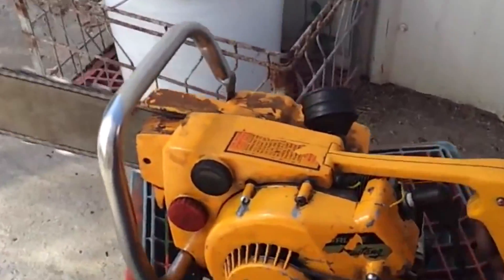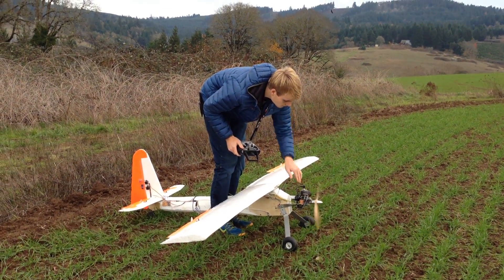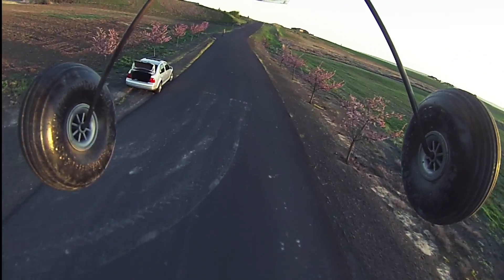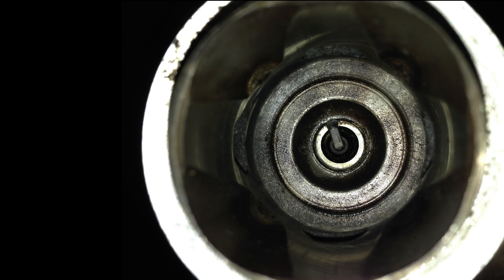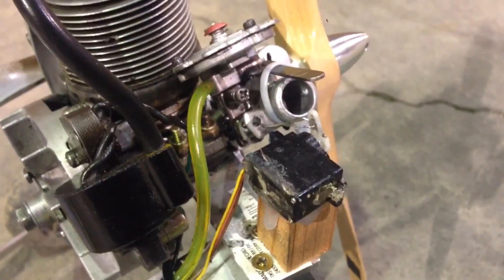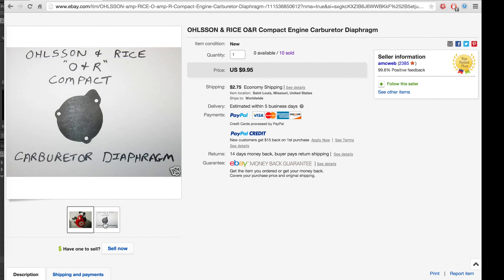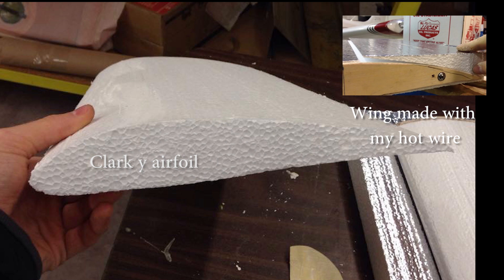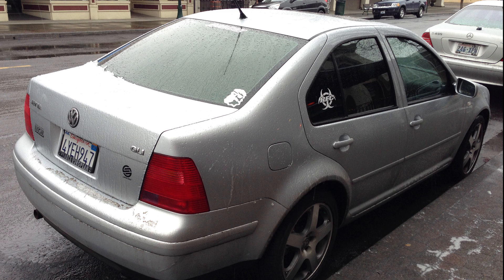THE FLYING CHAINSAW! 8ft foamy airplane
Specs as I think I know them:
Ohlsson & Rice Compact III 1hp engine
1967+
1.34 CID = 21cc
1hp @ 6300RPM
I used a 16x8 wood prop.